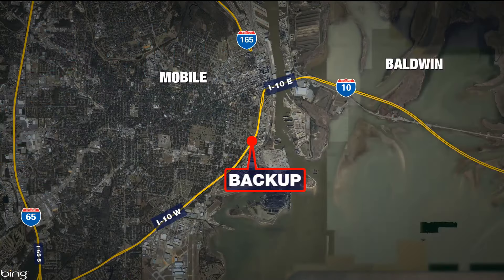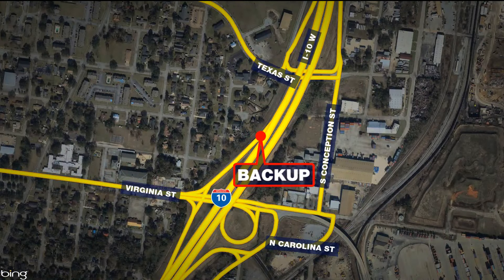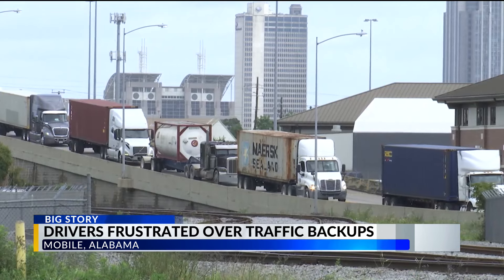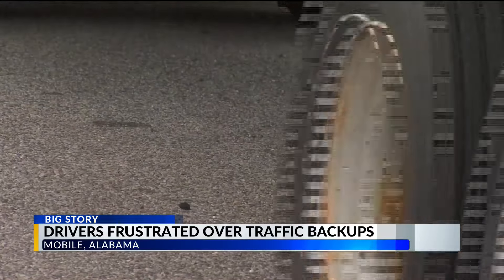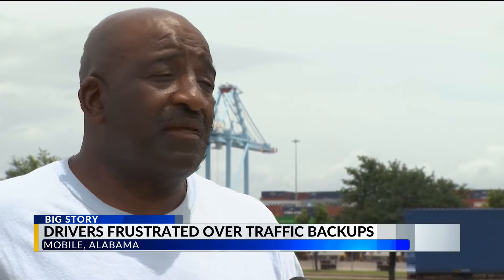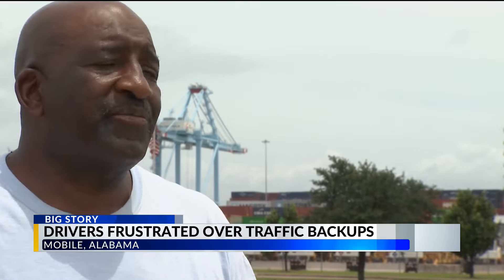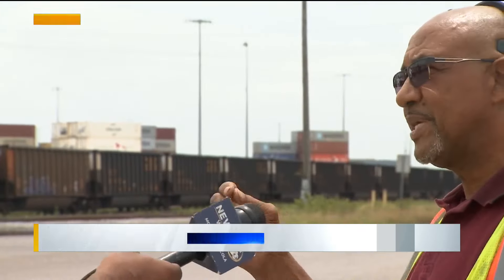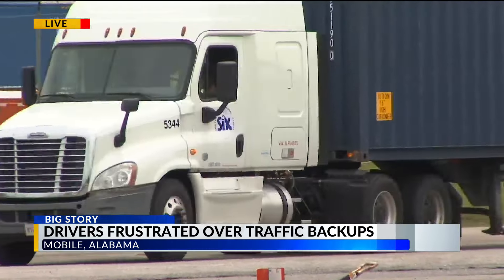'It's unsafe': Truck drivers frustrated with the terminal issues at the Alabama Port Authority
Truck drivers are voicing their frustrations with the traffic buildups along I-10 near the Virginia Street exit since it's impacting their safety and their paycheck.